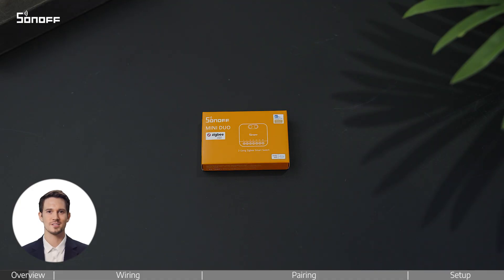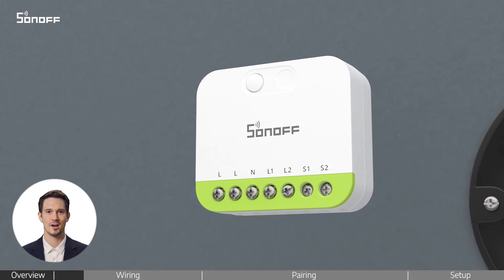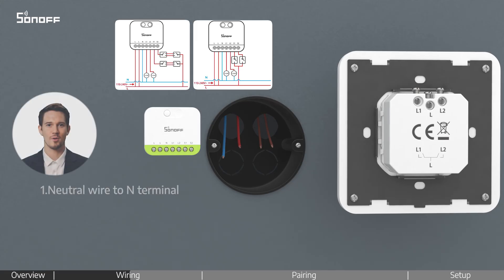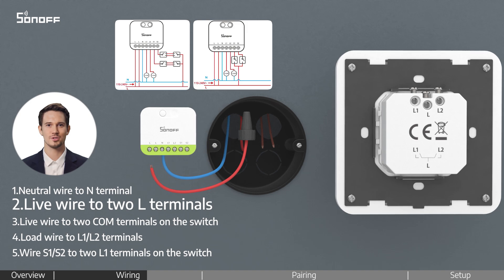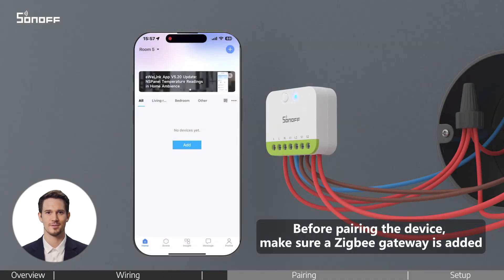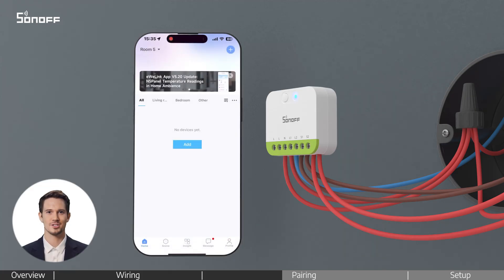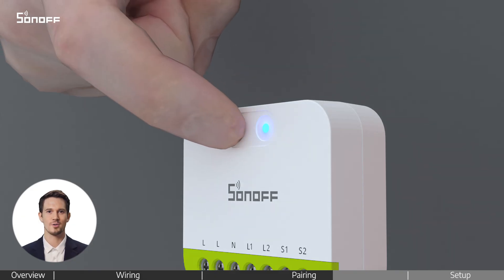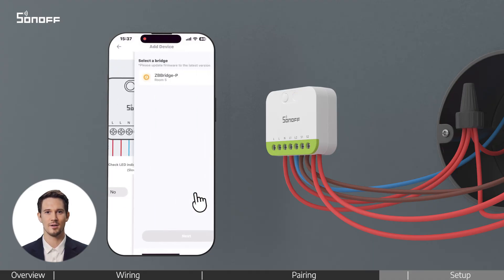How to Install SONOFF MINI DUO（Zigbee）2-Gang DIY Smart Switch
Upgrade your home with the SONOFF MINI DUO (Zigbee) 2-Gang Smart Switch.
● Ultra-compact design – Fits easily into standard wall boxes, saving space.
● Dual-channel control – Supports two loads up to 16A total.
● Smart upgrade – Turn your ordinary switches into smart switches with remote control and automation.
● Zigbee 3.0 compatible – Connects to your Zigbee gateway for cross-device scenes and automation.
● Signal repeater function – Enhances Zigbee network coverage and stability.